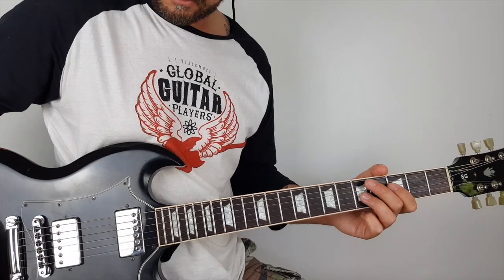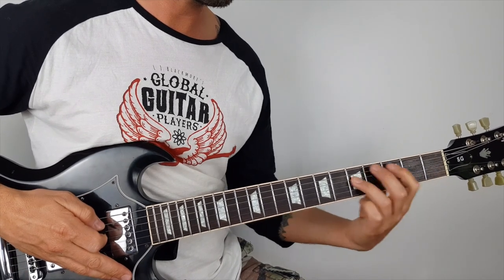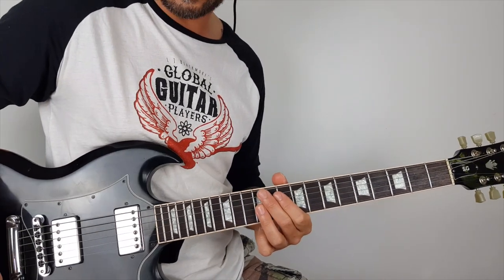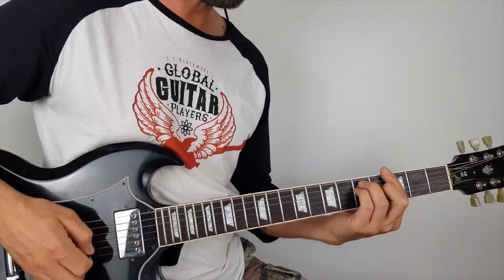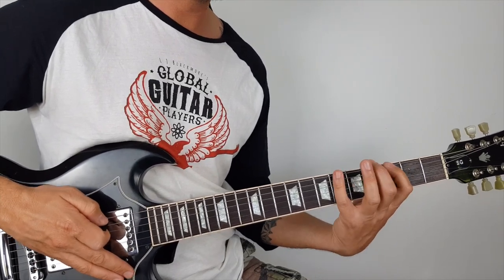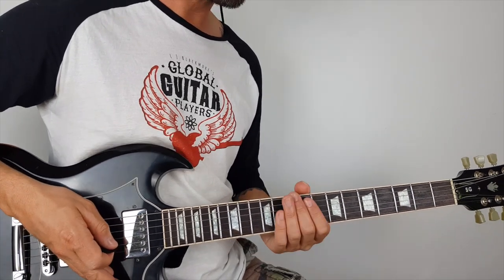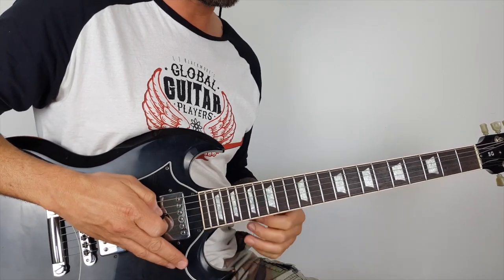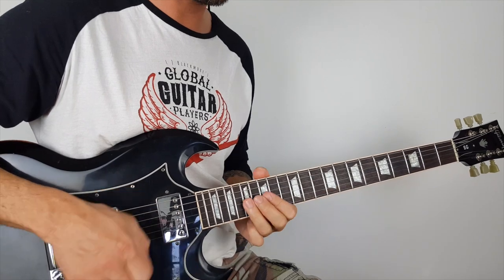Gold On The Ceiling The Black Keys Lesson / Cover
Gold On The Ceiling The Black Keys Lesson / Cover. Step by step easy to follow lesson.